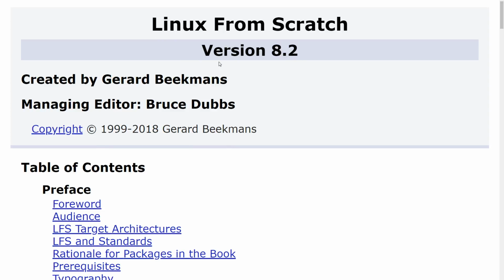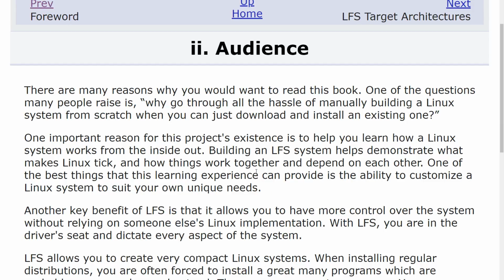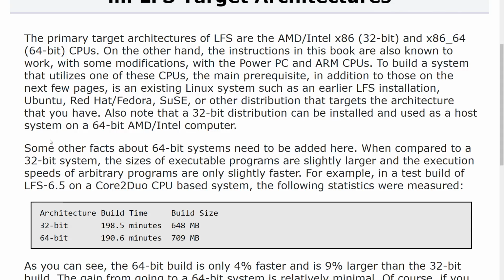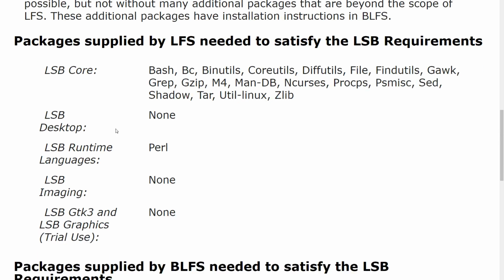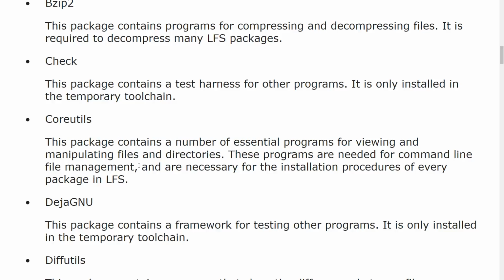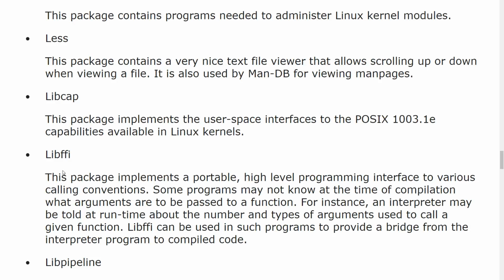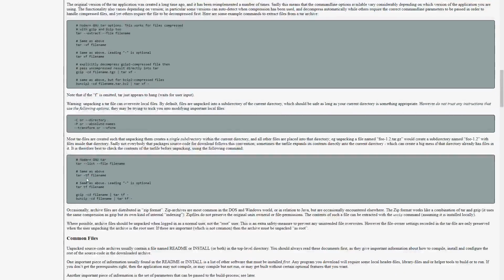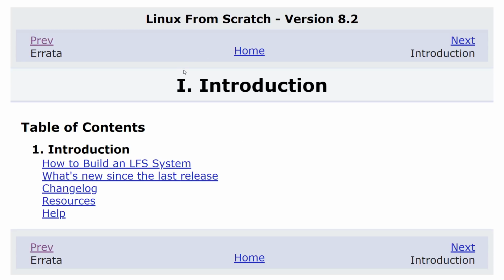Linux Discovery | Linux From Scratch | Preface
In this stream we discover the Linux world by taking a look at LFS handbook and learning to build our own Linux system.